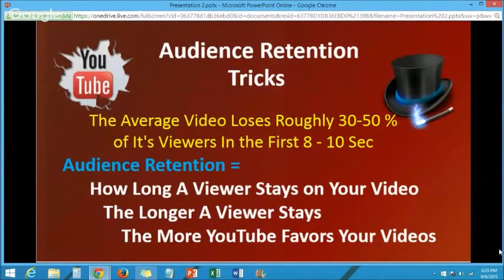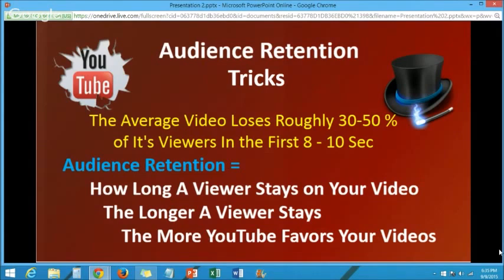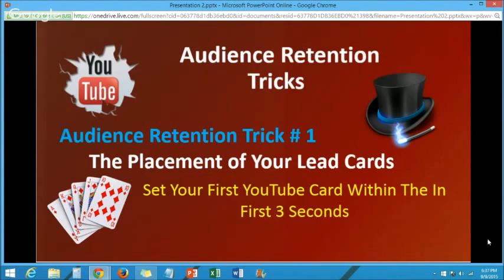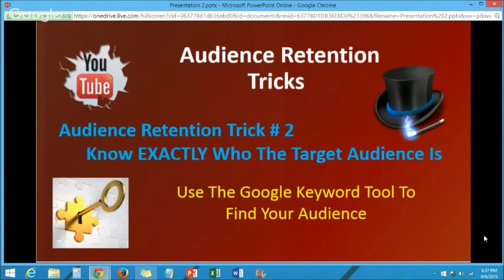YouTube Audience Retention Tricks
Audience Retention is the number one ranking factor for your videos.

3 Tips to Increase Your YouTube Audience Retention

YouTube Audience Retention is VERY important to you videos success.

A properly executed seo YouTube Video strategy to get a high audience retention will determine if you stay ranked on YouTube.

00:42 youtube audience retention is how long a viewer stays on your video
00:57 youtube audience retention # 1 - placement of your youtube lead cards
01:39 youtube audience retention # 2 - know your specific target audience
02:06 youtube audience retention # 3 - Don't use trickery in your titles or thumbnails - visitors just leave when the content doesn't match
02:52 your youtube audience retention rate will suffer if you use trickery and visitors leave because of it
03:07 youtube will not recommend your videos to other viewers if you have a low audience retention

Low youtube audience retention will also cause your Channel Watch Time to decrease.
It is not worth loosing the time you put into your  youtube video seo only to have people leave because they felt "Tricked"

You may also like my YouTube SEO playlist where I Share How to SEO for youtube

More training on Youtube SEO

-Retnug46-